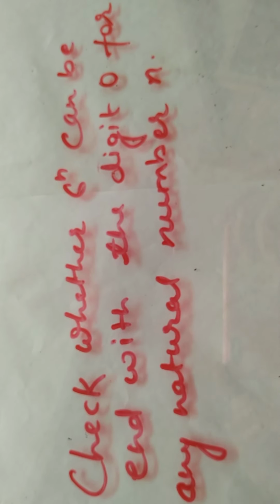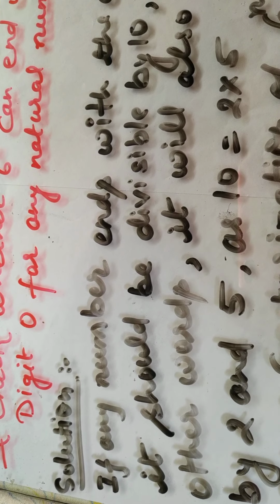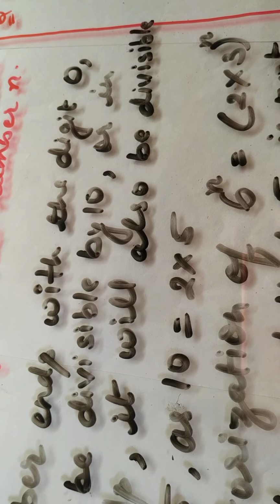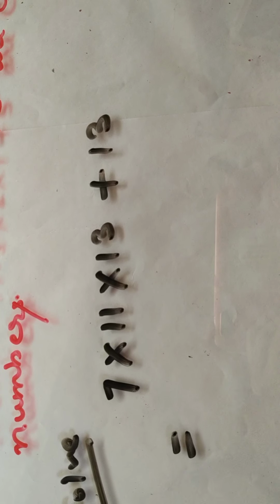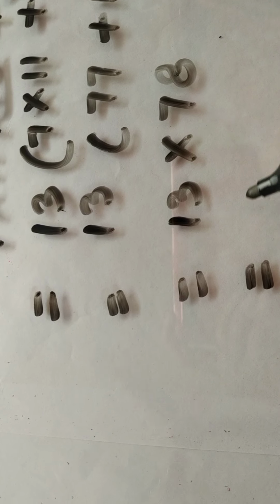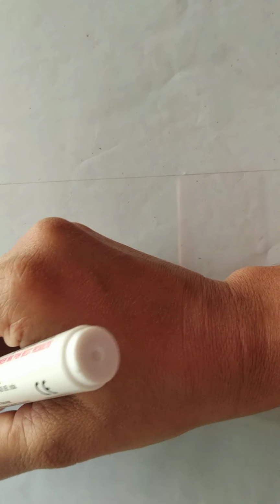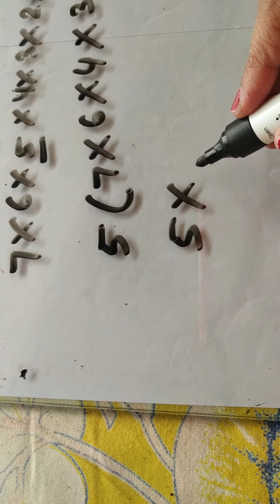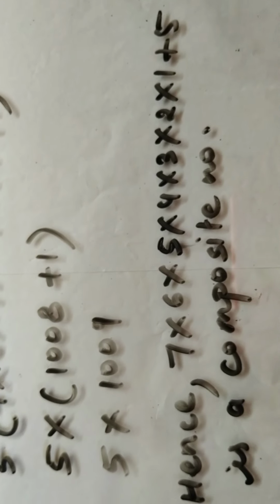Real number part 6